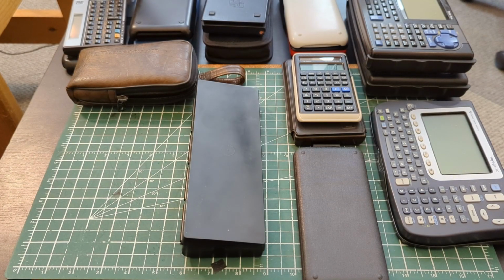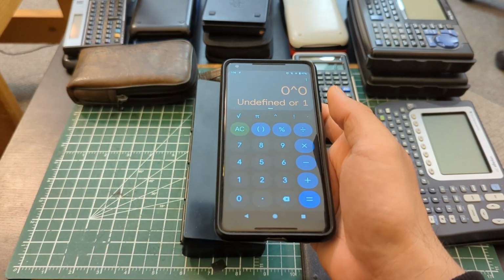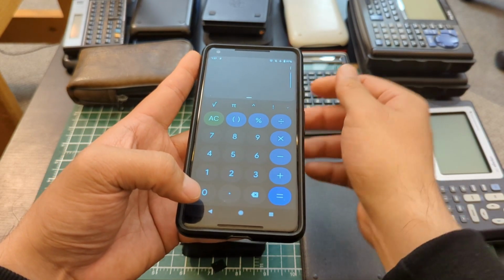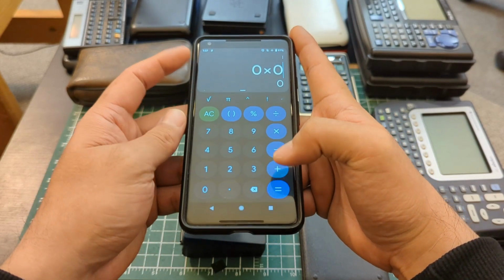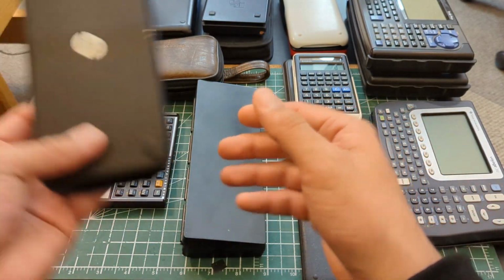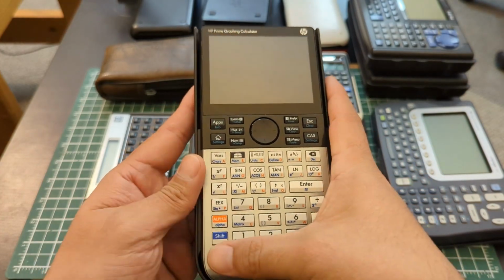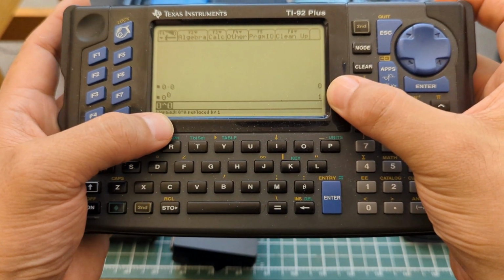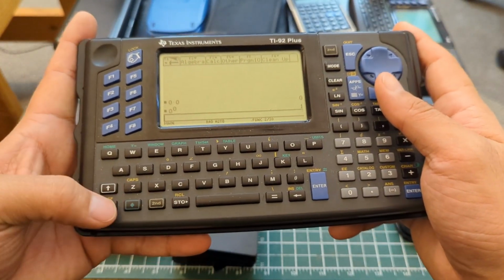Calculator Testing #2 : Zero exponent zero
This originally came up from someone over on Calcverse. Now that I've watched back the video and given it some thought, I recall they were working with a formula on their TI Nspire, so they probably got the warning that a 0^0 had been changed to a one as well, which prompted the discussion and our original testing.

Another interesting thing that I forgot to record is, at the time, we found that the Android calculator showed "undefined or 1" as the result, while the Google.com calculator showed 1 when you searched "0^0". Google sheets also gave a result of 1. This is currently the case as well, though could change in the future. It would seem that there is no overarching mathematical ethos across all the divisions at Alphabet, at least at this time.

and at :
Calcverse.net